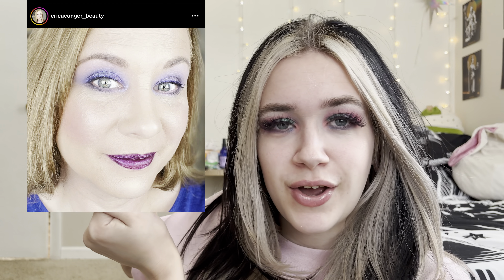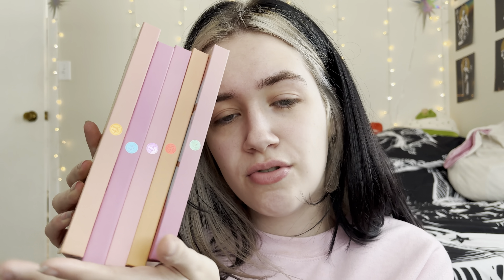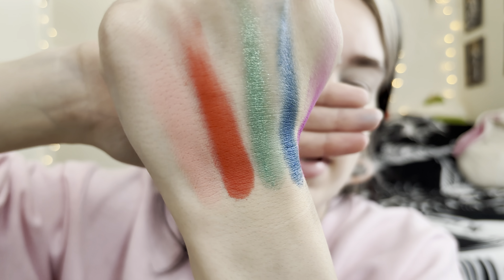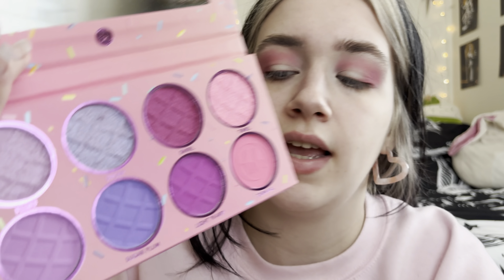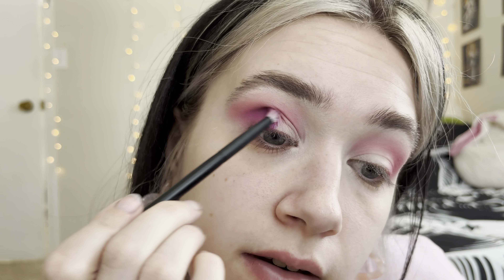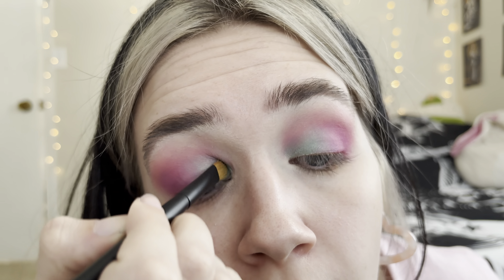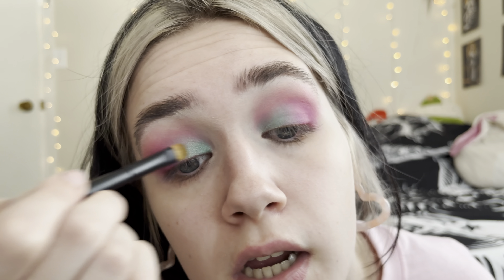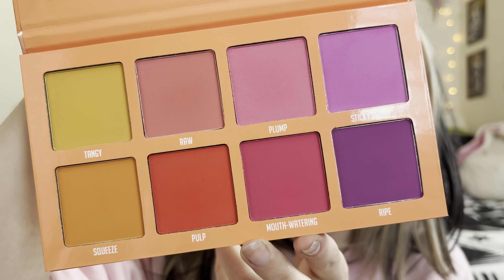BH Cosmetics Sweet Shoppe Palette Bingo with @EricaConger 🤍✨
huge shout out to one of my most fav people in the world, @EricaConger for doing this fun collab with me using the @bhcosmetics ‘sweet shoppe’ palettes🤍

i try to upload Mondays,Thursdays & Saturdays🤍

🌸TIME STAMPS🌸
2:00 a look at the palettes
2:35 picking shades
4:00 start of tutorial

💫a lil about me💫
minnesotan • twenty-four • childcare worker
star wars nerd • hockey enjoyer • makeup lover
paranormal/horror reader • cat cuddler

🪐PRODUCTS MENTIONED &/OR USED IN VIDEO🪐
☁️ bh cosmetics sweet shoppe palette collection (no longer available but check mercari)
☁️maybelline fitme! matte + poreless translucent setting powder

All products are bought with my own money unless said. Links are all unaffiliated links unless said.  All opinions on products are my own.  Products received in PR will have a ‘PR’ by the name in description.